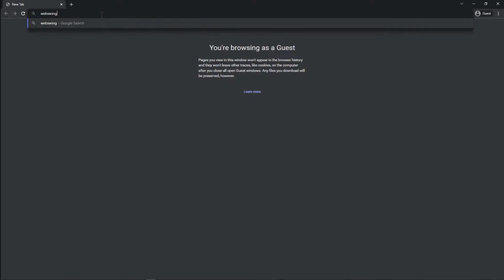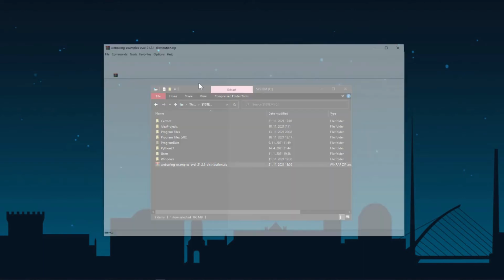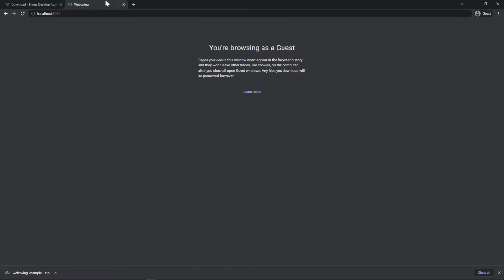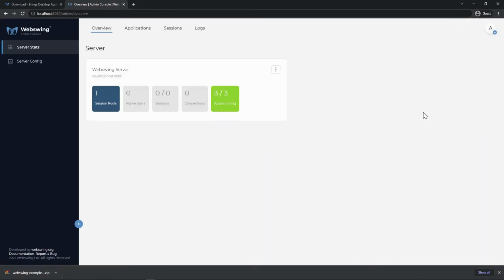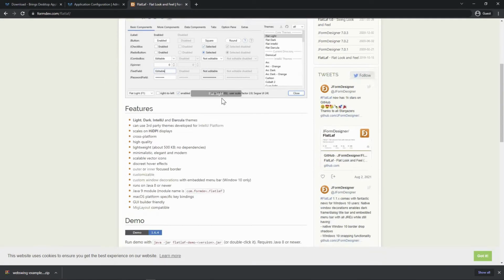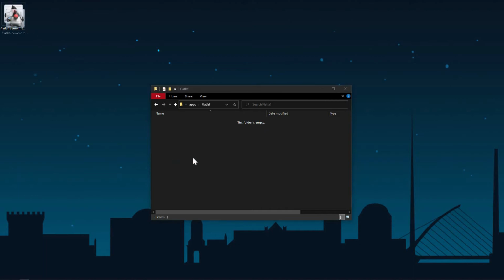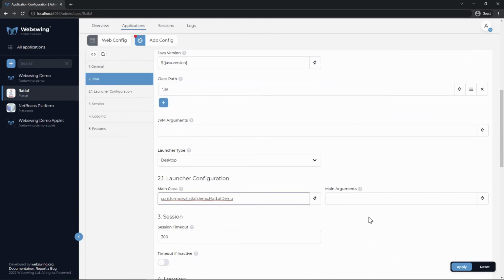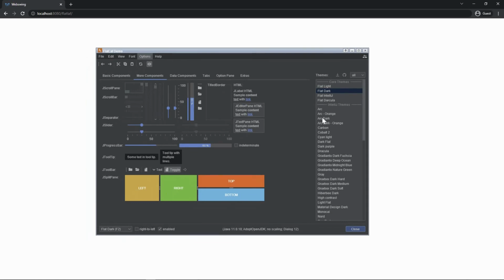Webswing quick start guide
Running your legacy Java application in a web browser has never been easier. In order to kick-start your experience with Webswing, we've prepared short Quick Start Guide to prove how easy entire process actually is. Run your legacy Java application in a browser within the minutes and let Webswing sets you up for future migration of your application towards new web technologies.